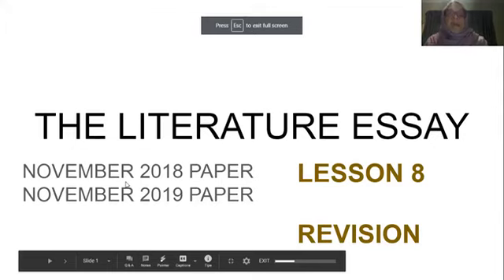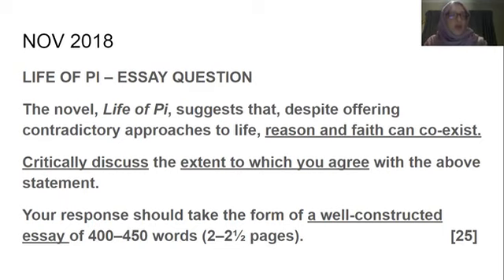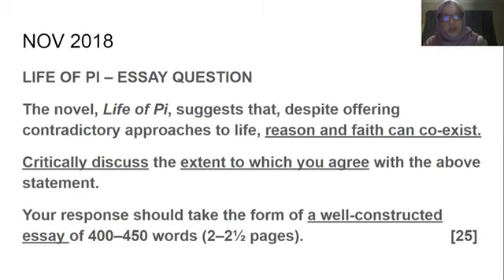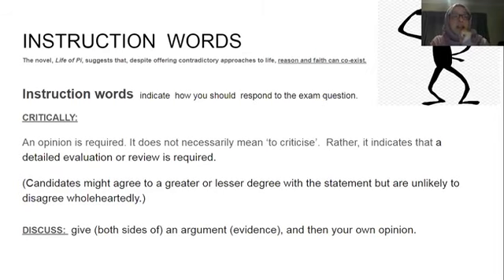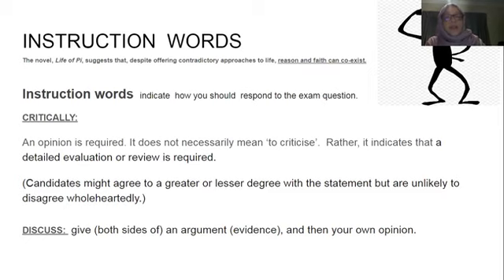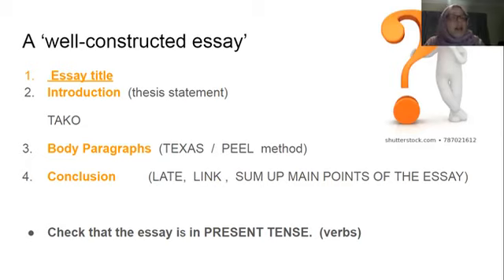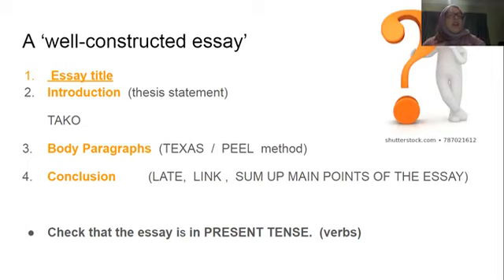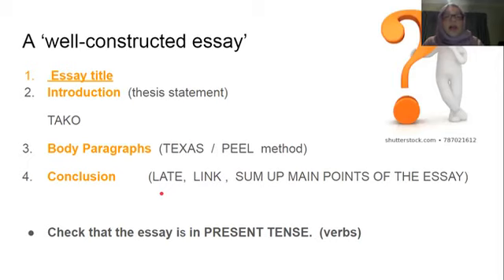Life Of Pi Lesson 8 Answering The Literature Essay Question Nsc 2018